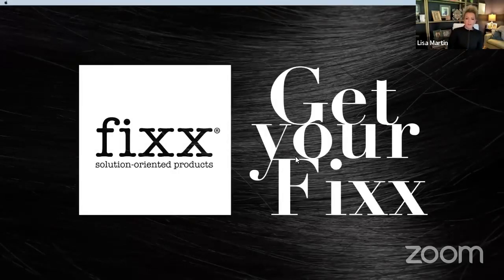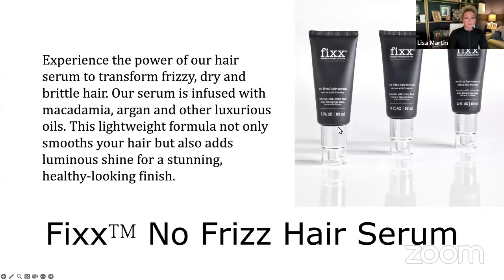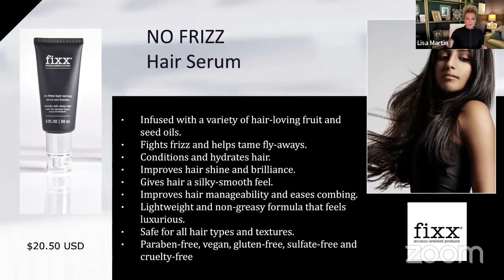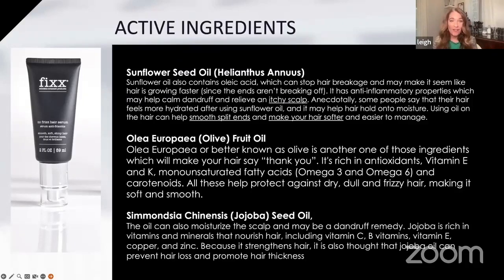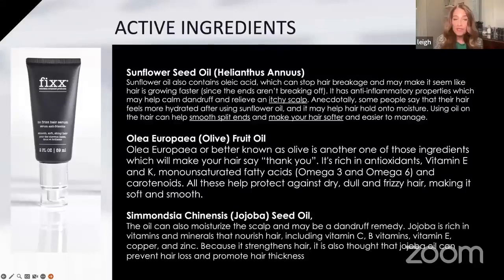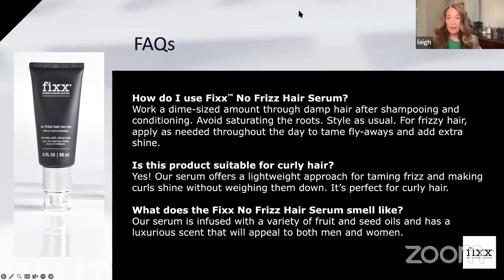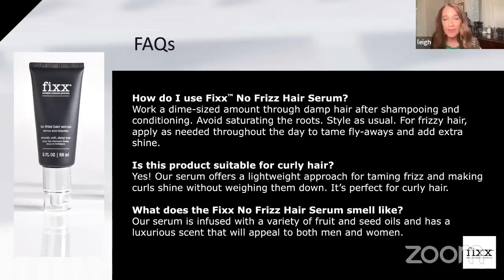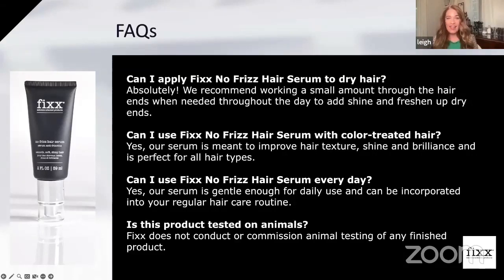Tutorial Tuesday: Fixx™ No Frizz Hair Serum Update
Learn about the power of our hair serum, infused with luxurious oils, to transform frizzy, dry and brittle hair. Fixx No Frizz Hair Serum not only smooths your hair, but also adds luminous shine for a stunning, healthy-looking finish. Use regularly to nourish your hair and tackle common hair problems. Say goodbye to bad hair days and hello to beautiful, silky-smooth locks.